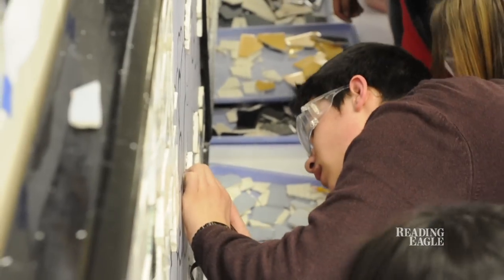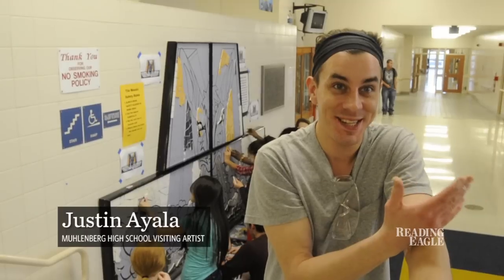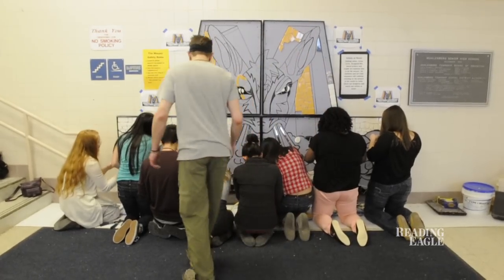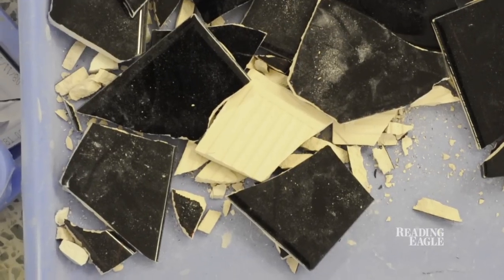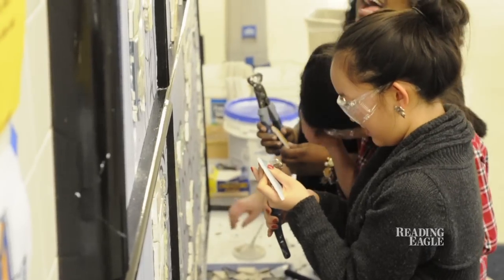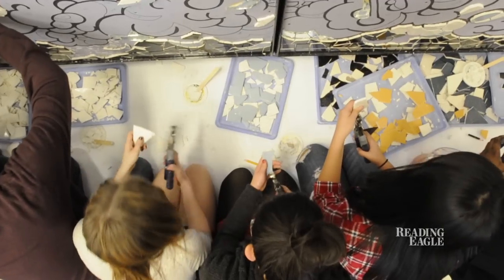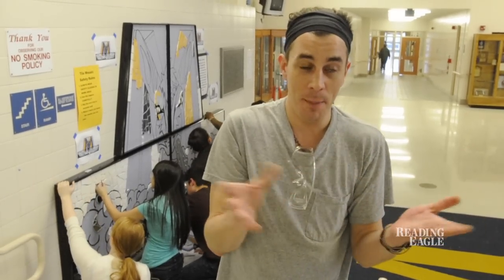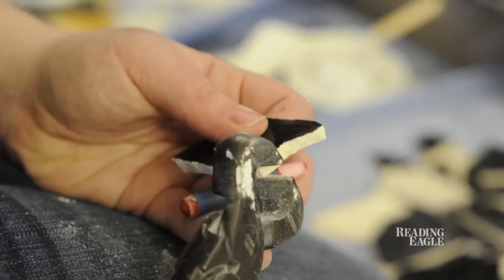Muhlenberg Mosaic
Muhlenberg High School students learn how to do a tile mosaic from visiting artist Justin Ayala while showing school spirit.